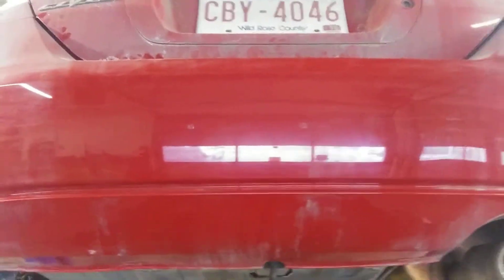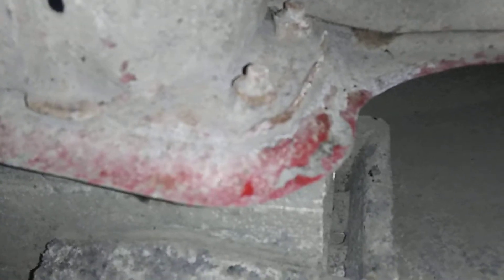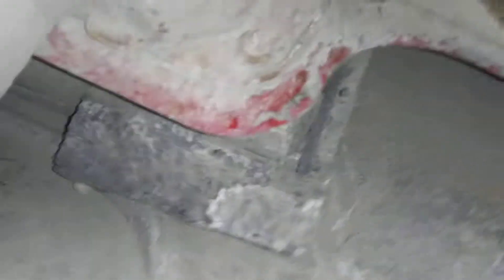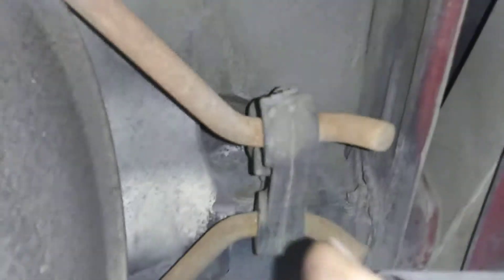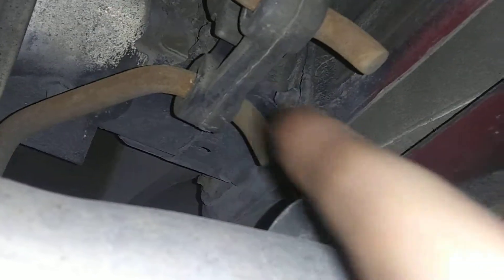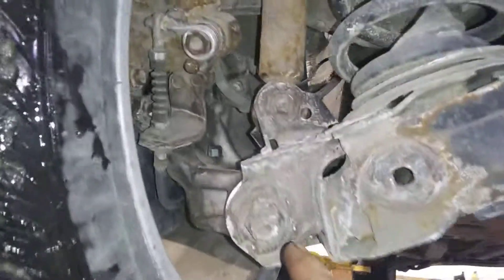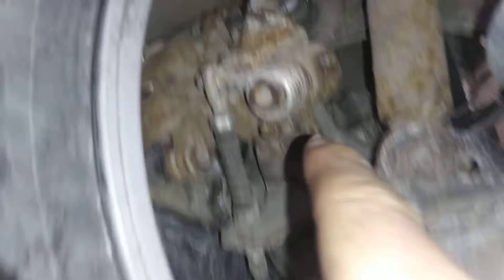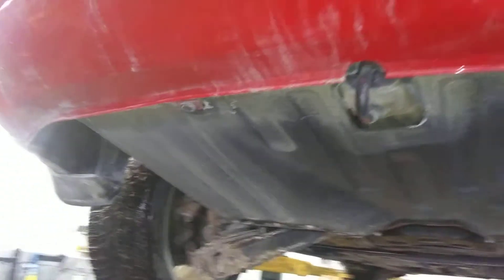March 5, 2019